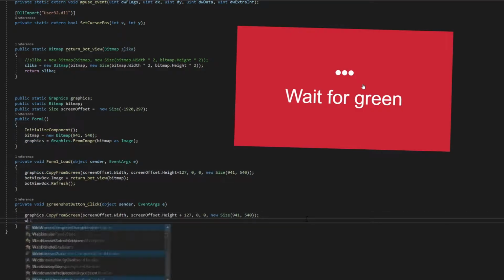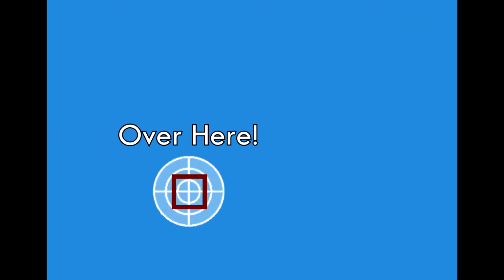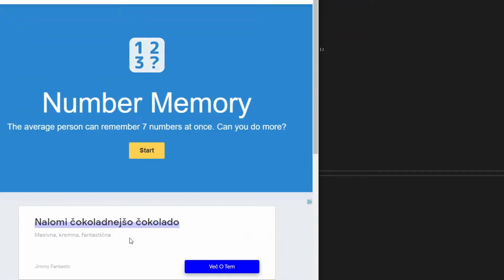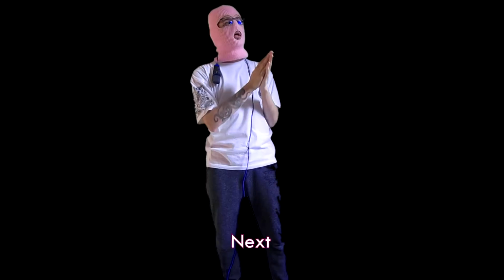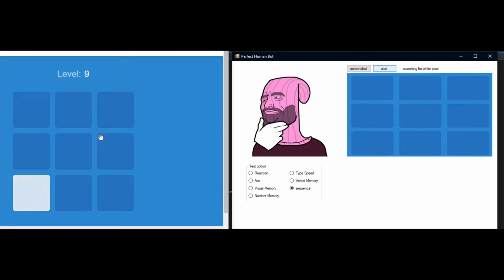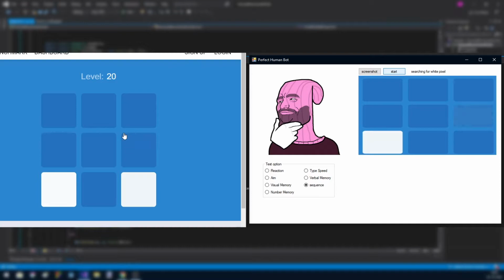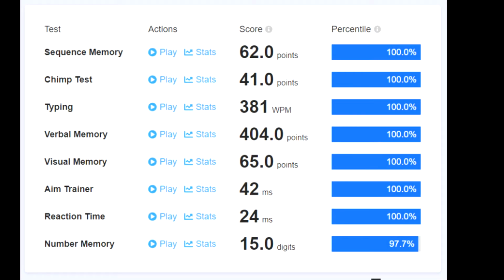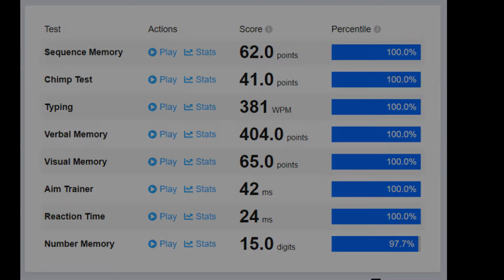How I Wrote An A.I. To Always Get A Perfect Score On The Human Benchmark Test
in this video i programmed a bot to obliterate / Ace / Destroy the Human Benchmark test. except for the sequence test everything went well.
i should probably upload more shouldnt i...